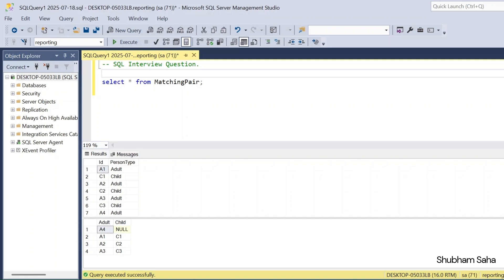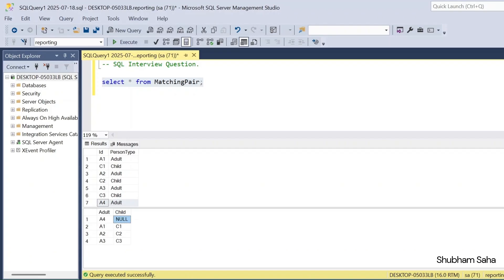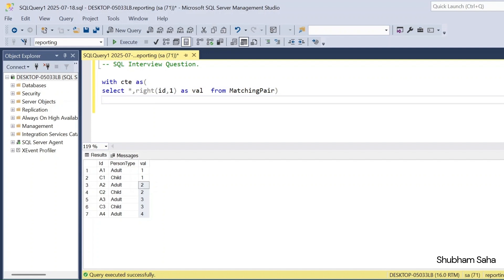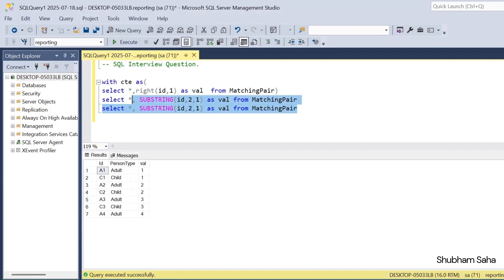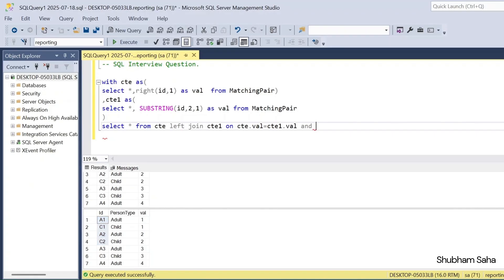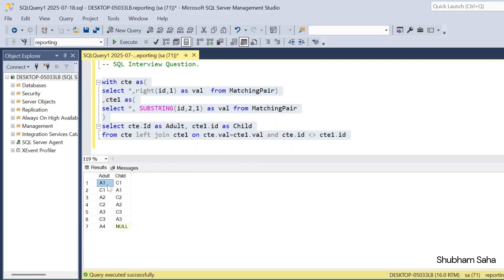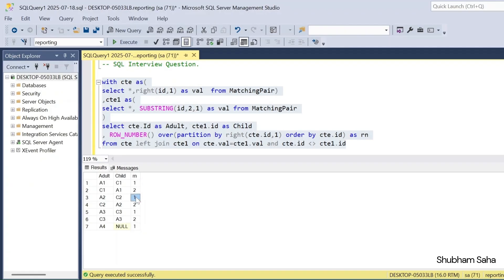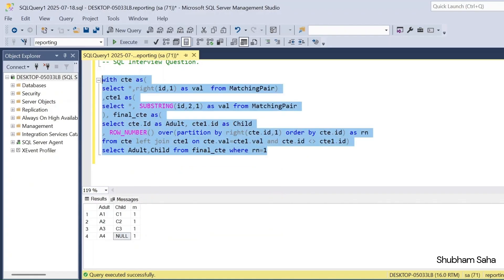SQL Interview Question | 57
Script:

create table MatchingPair(Id varchar(5), PersonType varchar(5));

insert into MatchingPair values
('A1', 'Adult'),
('C1', 'Child'),
('A2', 'Adult'),
('C2', 'Child'),
('A3', 'Adult'),
('C3', 'Child'),
('A4', 'Adult');